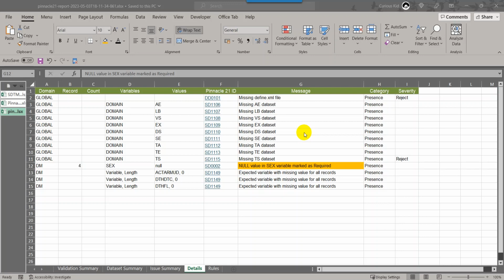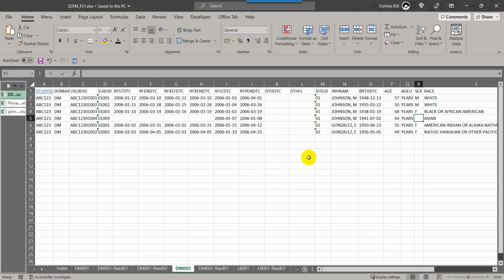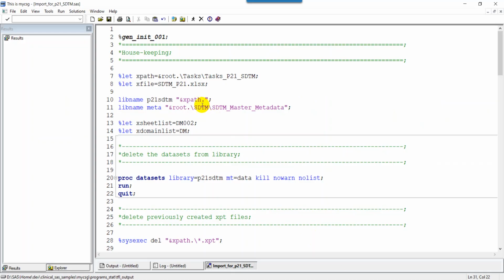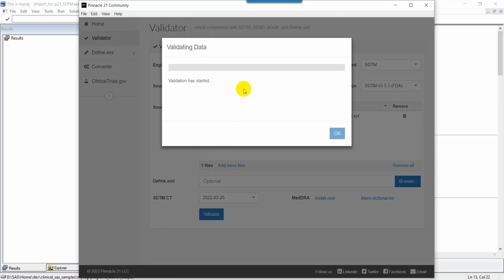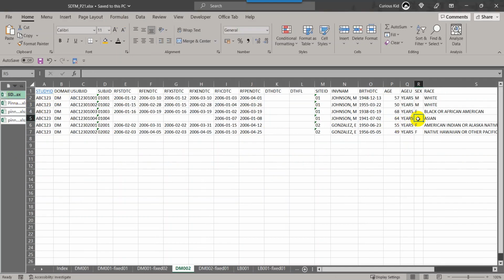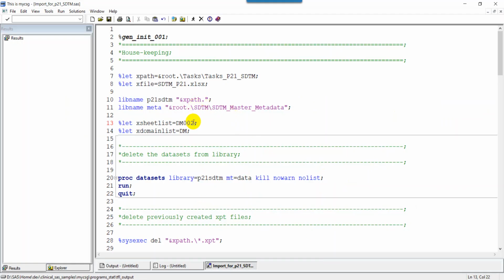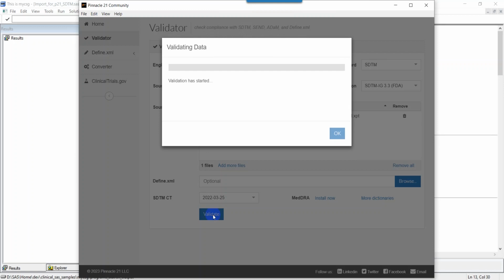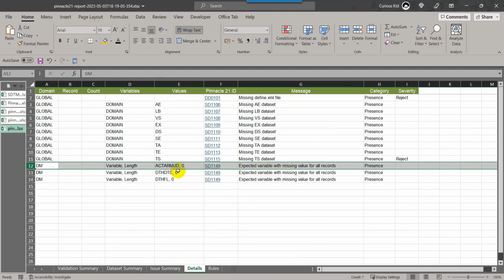P21 Issues - SDTM - NULL value in SEX variable marked as Required - SDTM.DM - Pinnacle 21 issues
Issue covered:
NULL value in SEX variable marked as Required